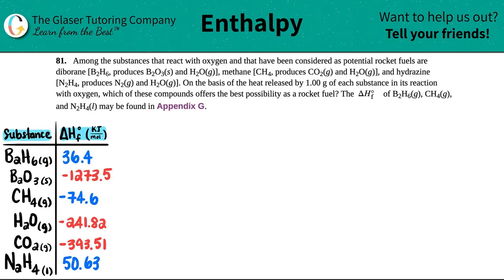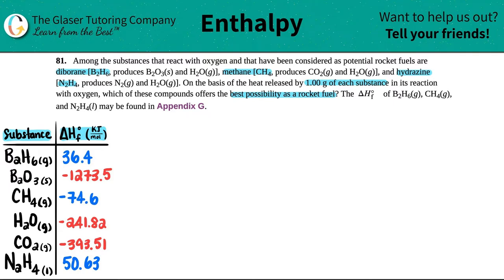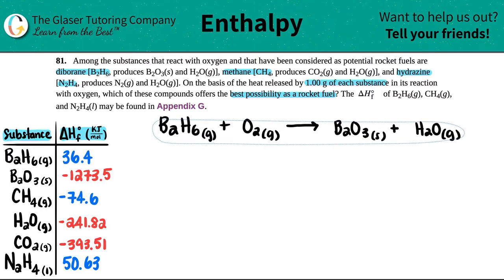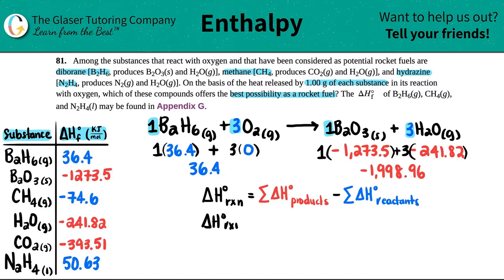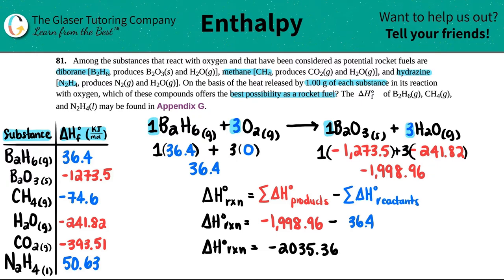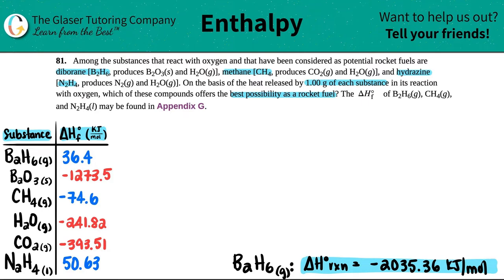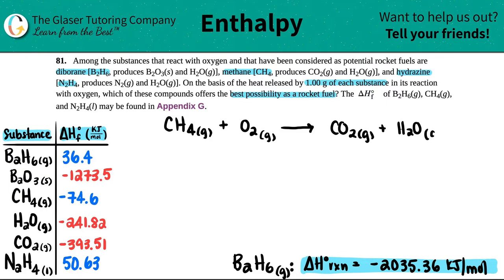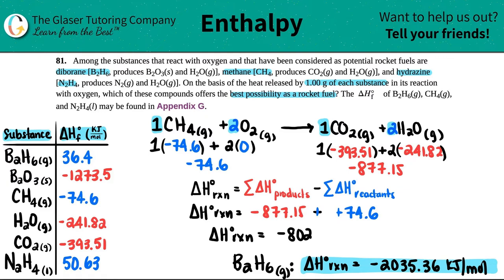5.81 | Among the substances that react with oxygen and that have been considered as potential rocket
Among the substances that react with oxygen and that have been considered as potential rocket fuels are diborane [B2H6, produces B2O3(s) and H2O(g)], methane [CH4, produces CO2(g) and H2O(g)], and hydrazine [N2H4, produces N2(g) and H2O(g)]. On the basis of the heat released by 1.00 g of each substance in its reaction with oxygen, which of these compounds offers the best possibility as a rocket fuel? The ΔH°f of B2H6(g), CH4(g), and N2H4(l) may be found in Appendix G.